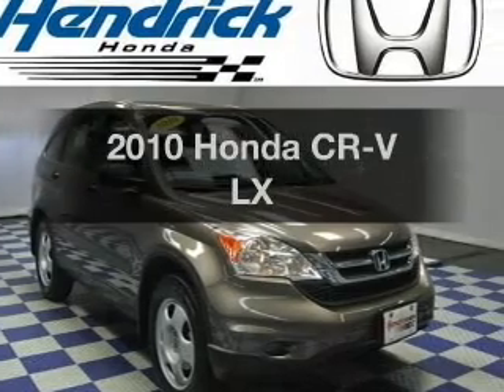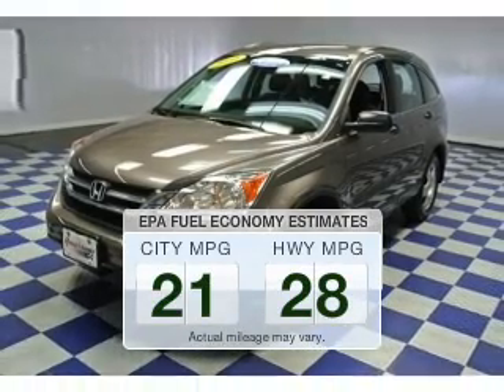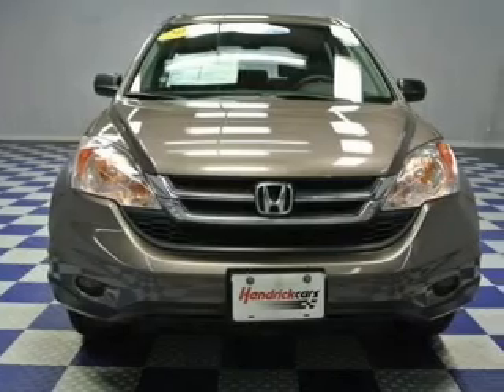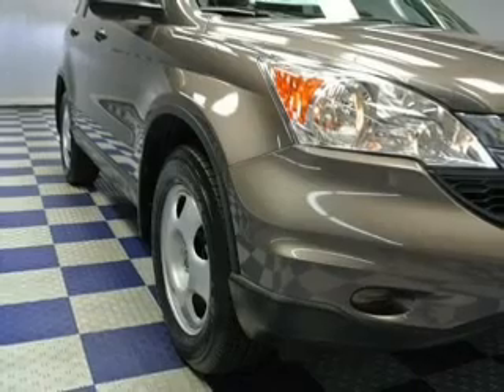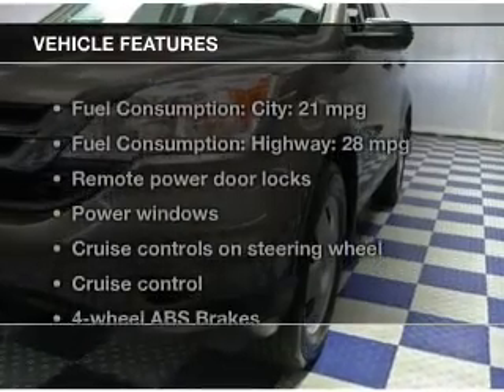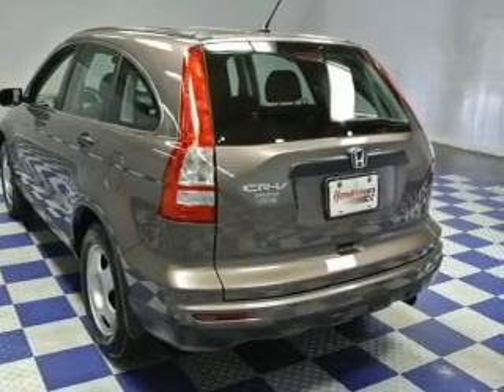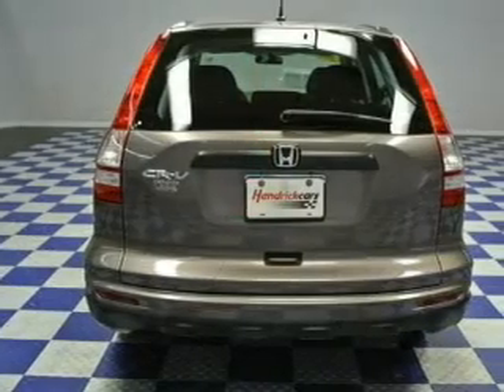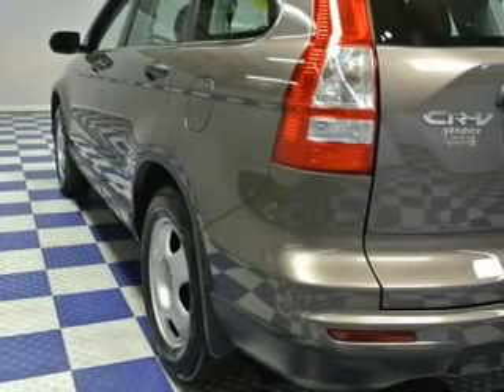2010 Honda CR-V - Charlotte NC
Year: 2010
Make: Honda
Model: CR-V
Trim: LX
Engine: 2.4 liter inline 4 cylinder 16 valve
Transmission: 5-Speed Automatic
Color: Gray
Mileage: 65202
Address:
8901 South Boulevard